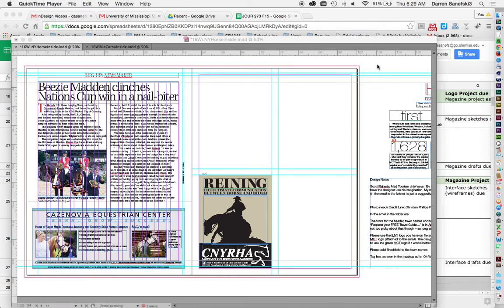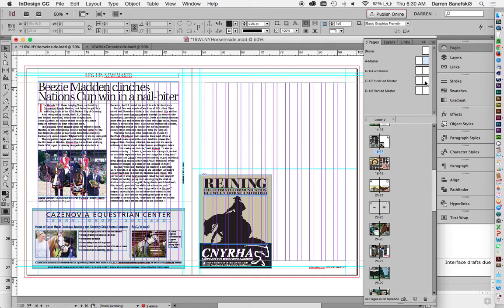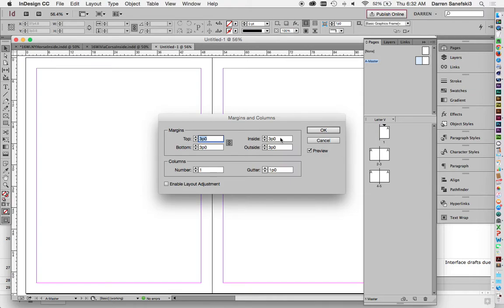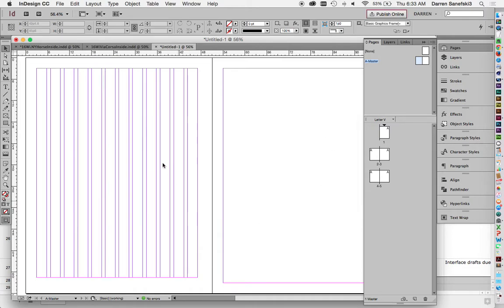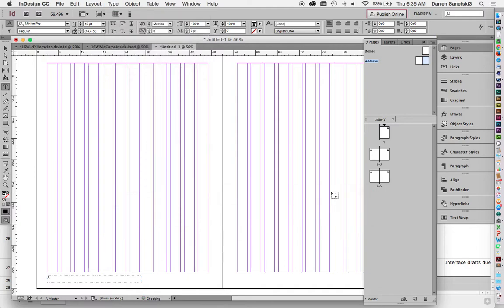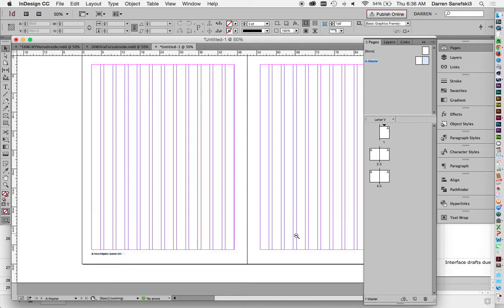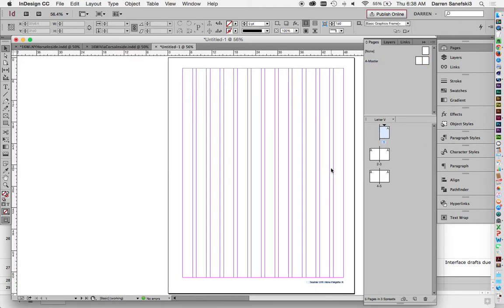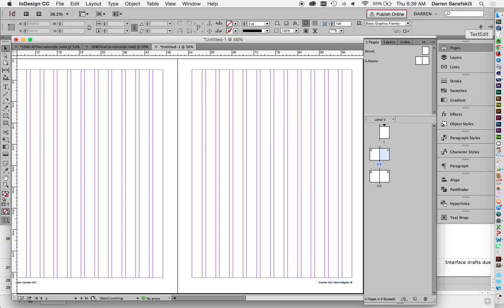Lesson 19 Master Pages in InDesign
This tutorial goes over how to create Master Pages with Current Page Number Special Characters in InDesign CC